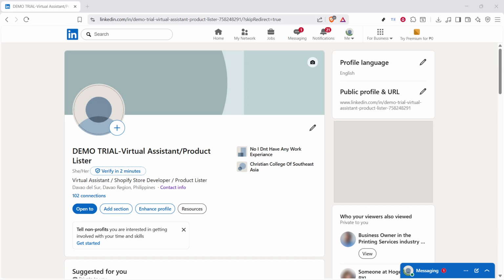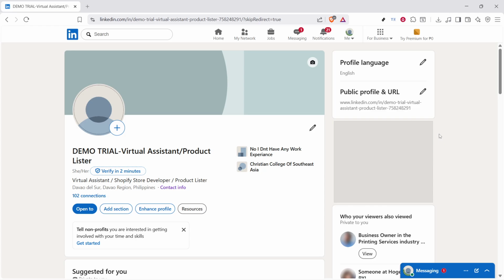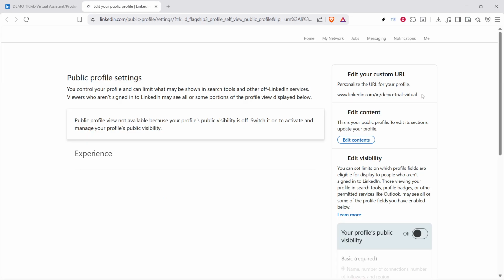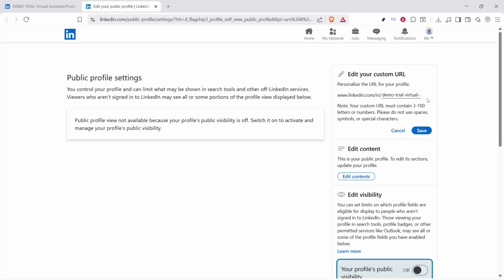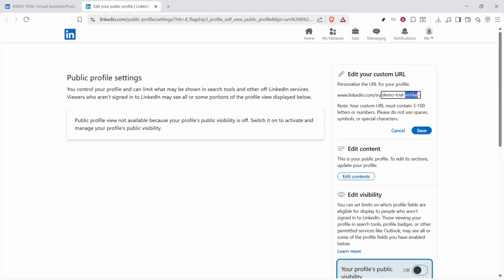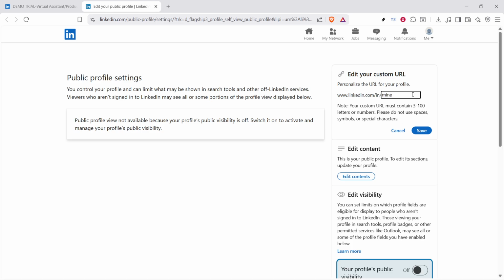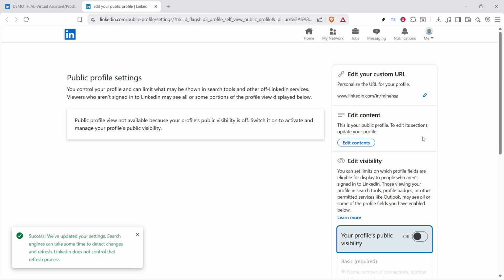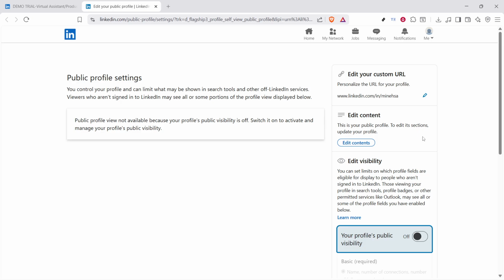How to change LinkedIn profile URL (Step By Step 2026)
How to change LinkedIn profile URL